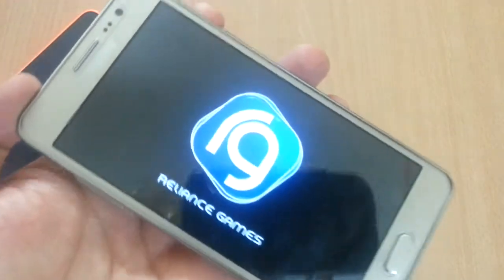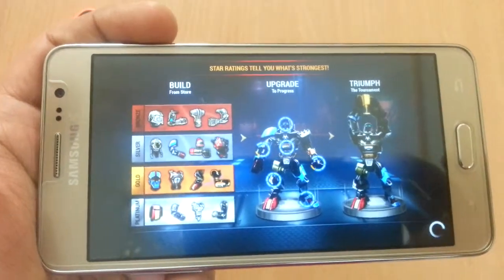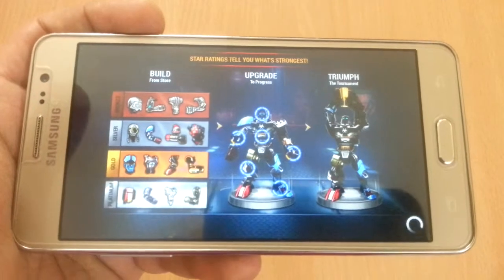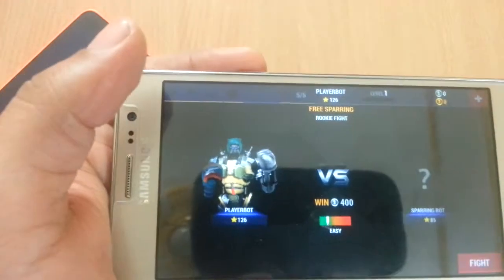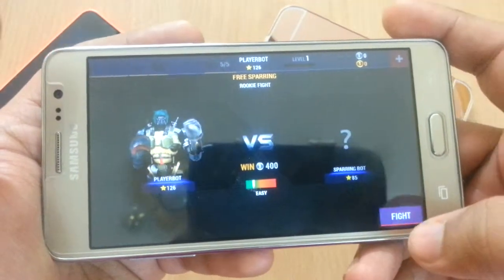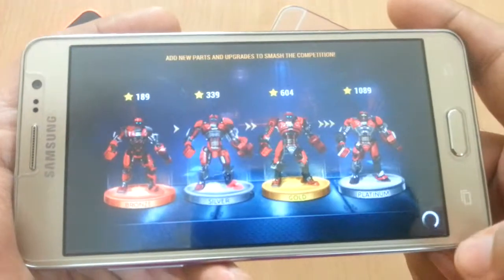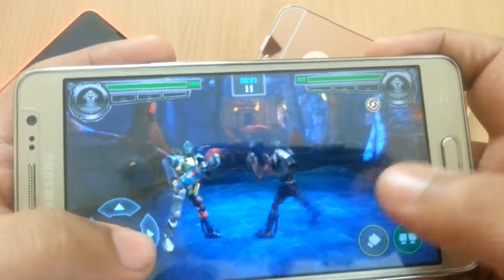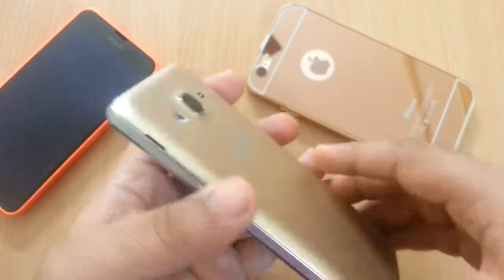Playing REAL STEEL on Samsung Galaxy ON5! Amazing!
I am playing real steel champions on my Samsung Galaxy On5 android phone. It is a great robot fighting game.